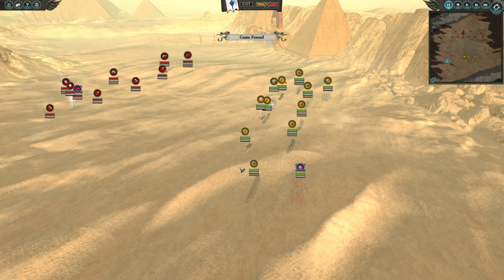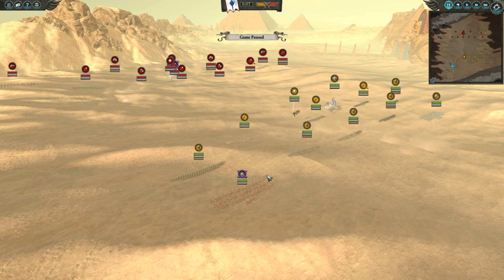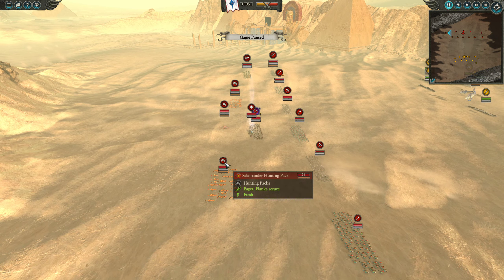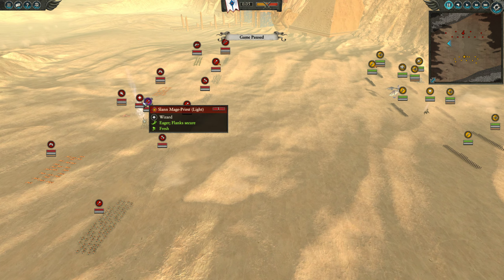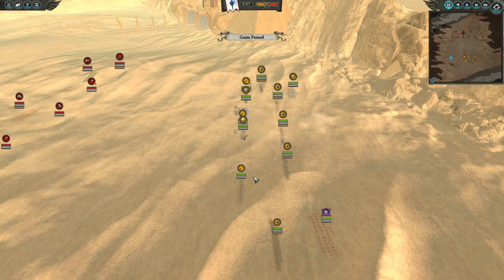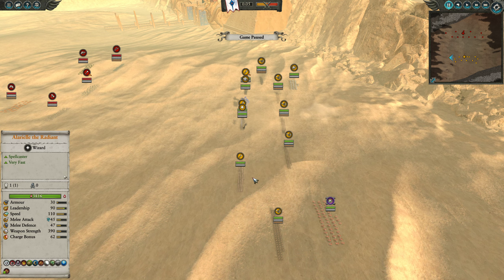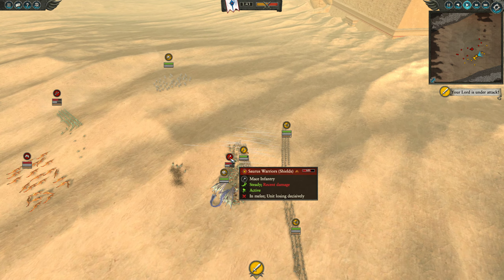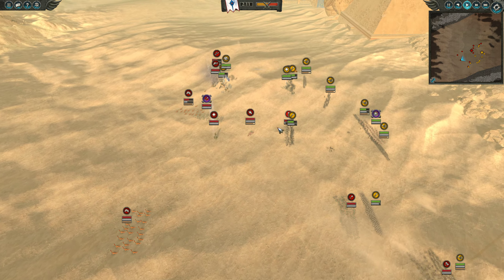High Elves vs Lizardmen - Fresh Recruit 3 - Total War: Warhammer 2 Tournament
Total War: Warhammer 2 is a strategy game developed by Creative Assembly and published by Sega. It combines turn-based gameplay with real-time.

► PrussianPrince's channel is all about gaming. You can find videos of grand strategy and RTS games mainly, played in singleplayer or multiplayer, and commentated. There is plenty of gameplay to be found, as well as guides teaching the mechanics of games.